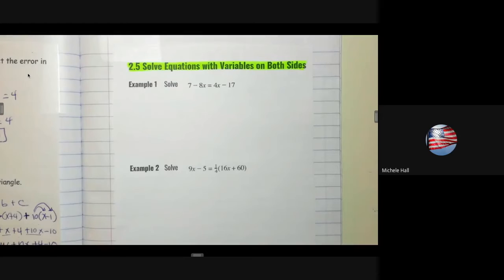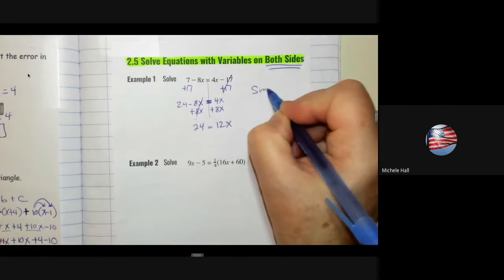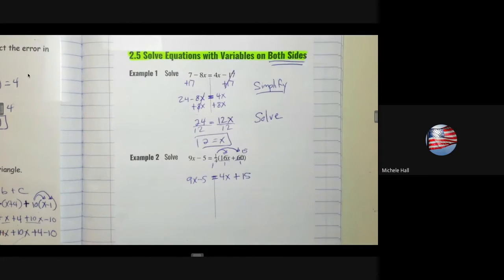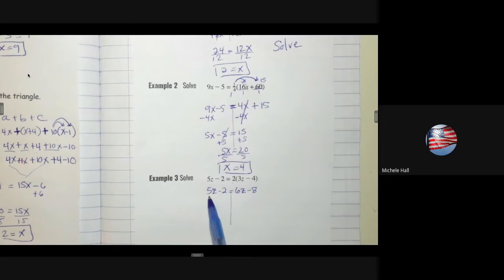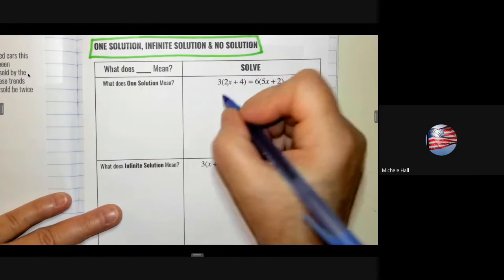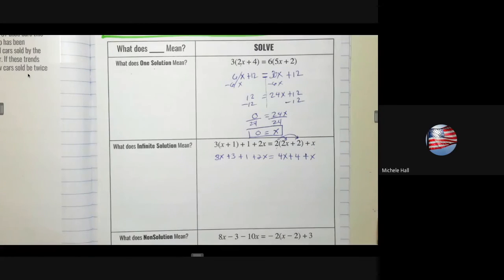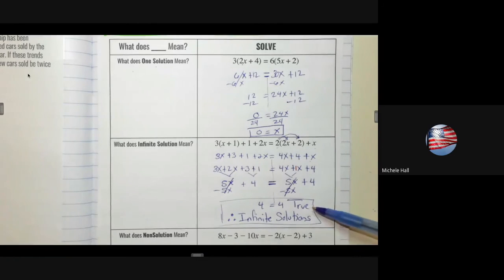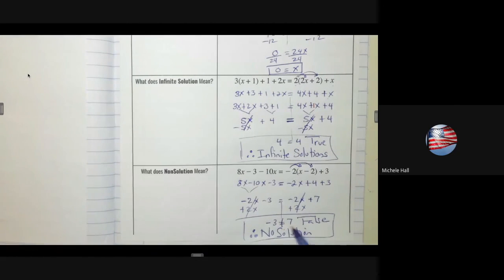2.5 ISN Algebra 1